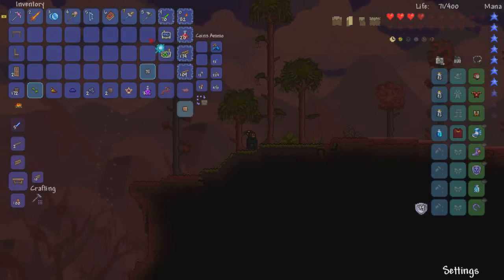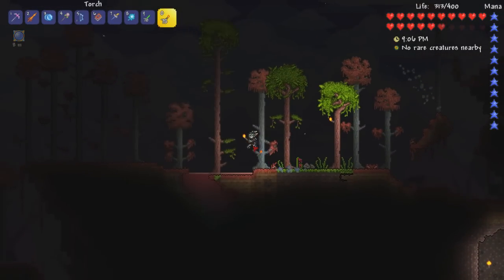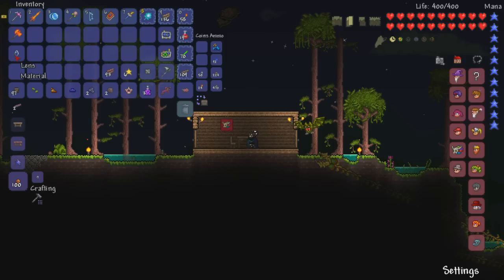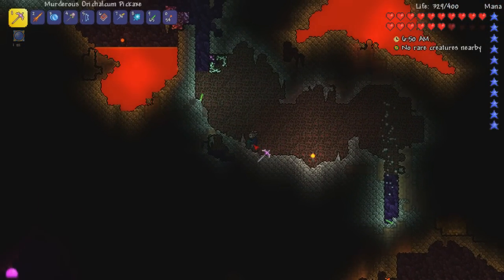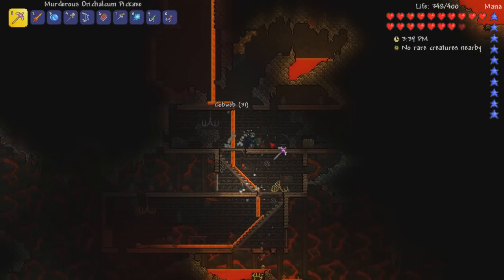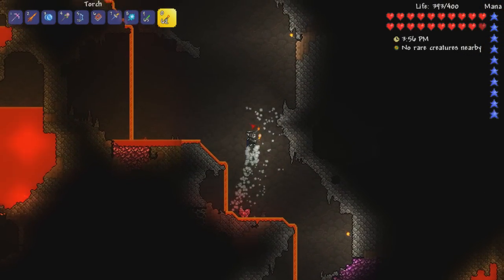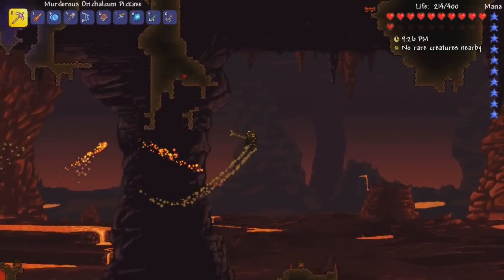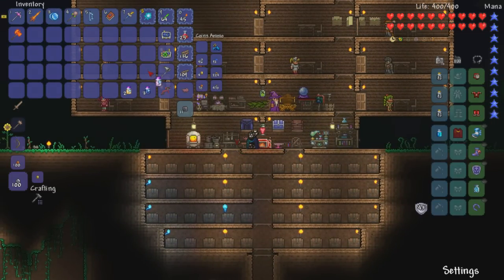Let's Play - Terraria 1.3 [Soup] (Ep.24)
We go on a cool jungle mission and it doesn't work out particularly well... also, more Adamantite, need that!

If you're enjoying this series, please consider leaving a like on it, it really does help!